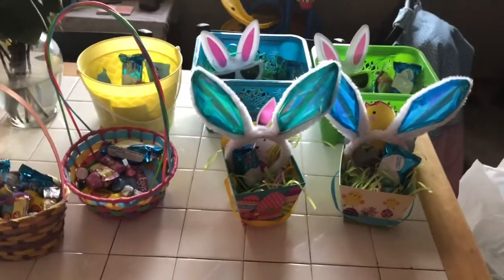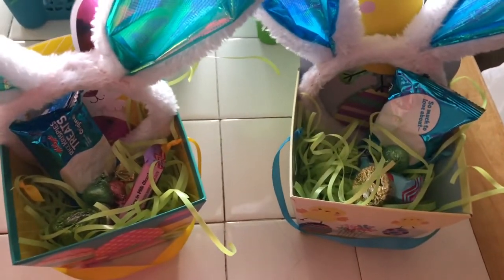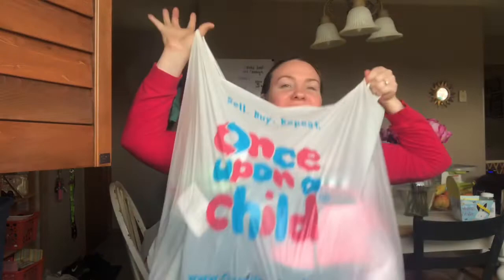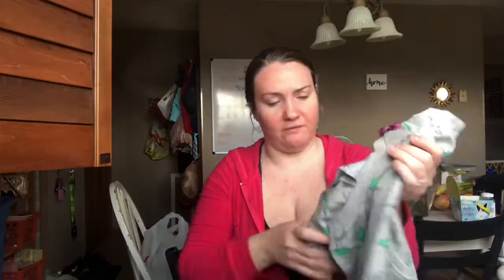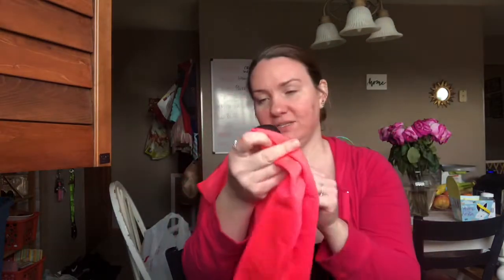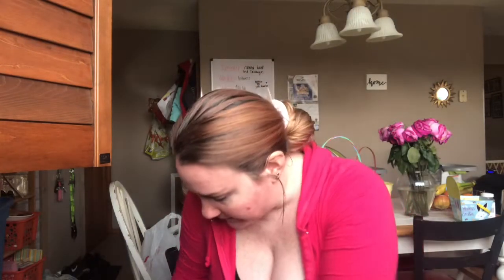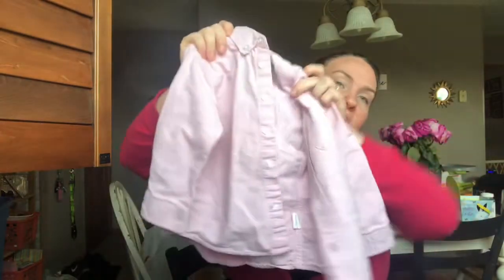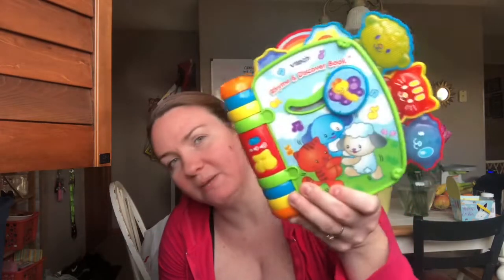BUDGET FRIENDLY What I got my 5 kids for Easter 🐣// Once Upon a Child HAUL // PARENTS ONLY VIDEO